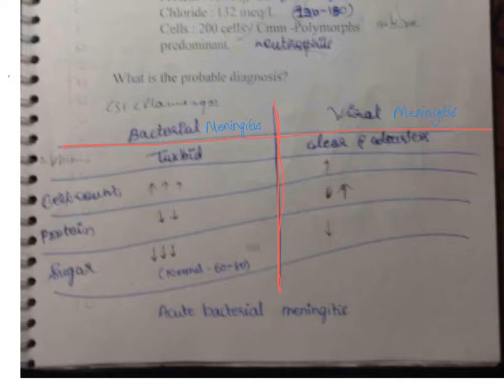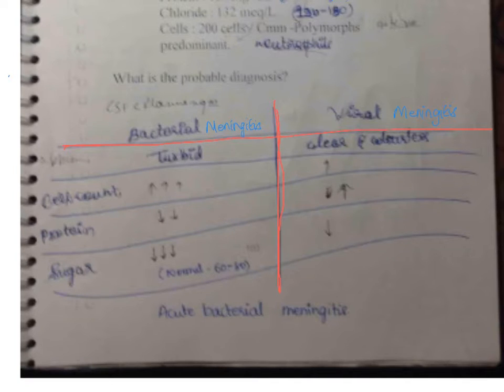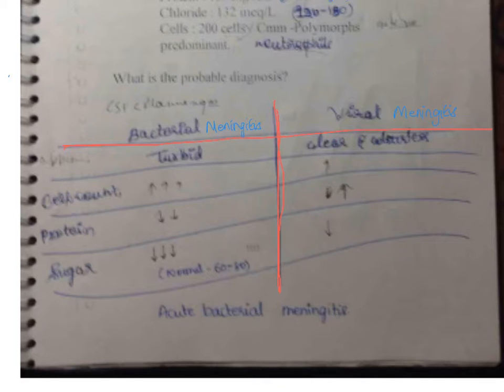High yield biochemistry charts for RGUHS students (MBBS I)